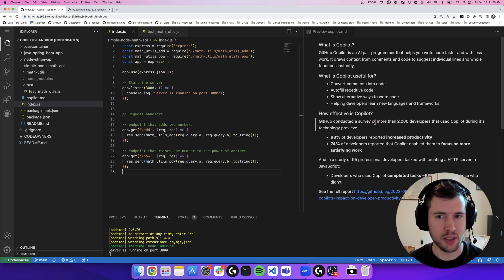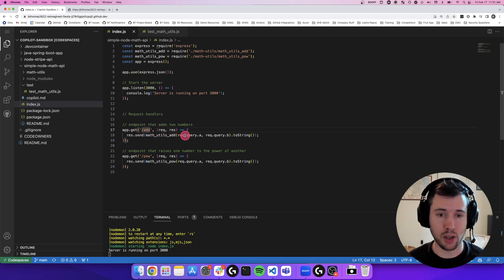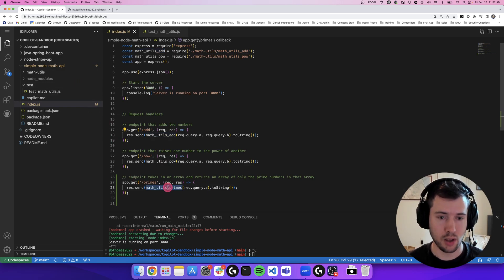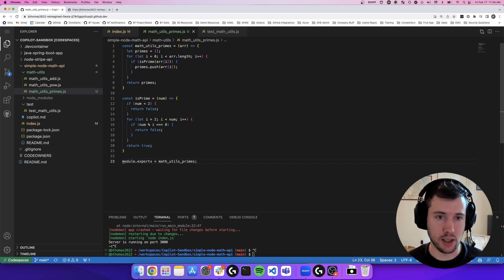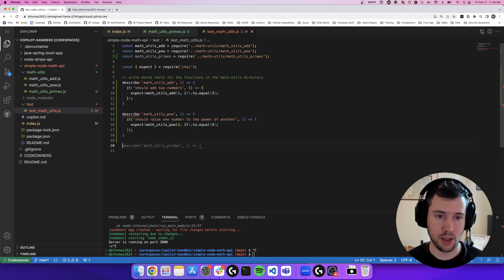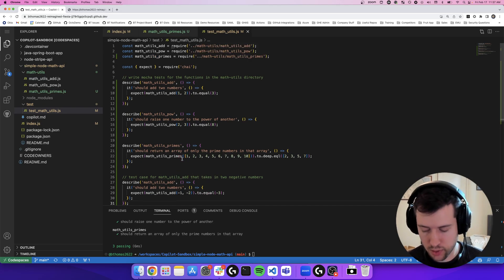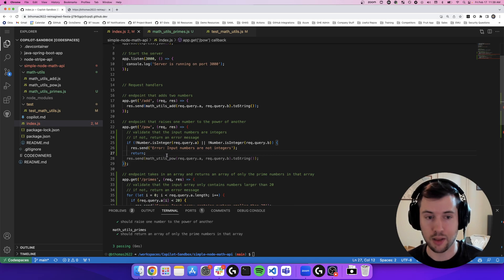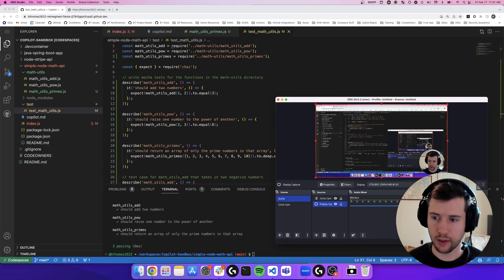GitHub Copilot Demo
This is a short and sweet demo showing off Copilot on a "Node Math API" application. The demo shows how Copilot assists developers to program complex logic, generate unit tests, sanitize input, add API endpoints, and more! All suggested contextually with the rest of the application.

0:00 - Intro to Copilot
1:30 - Adding API endpoint to Node Express app
3:50 - Coding math logic
5:30 - Writing unit tests
7:55 - Customizing unit tests with comments
9:00 - Sanitizing API endpoint input
10:30 - Adding API endpoint using input from previous endpoints
11:00 - Conclusion